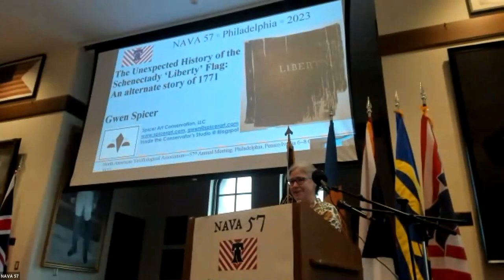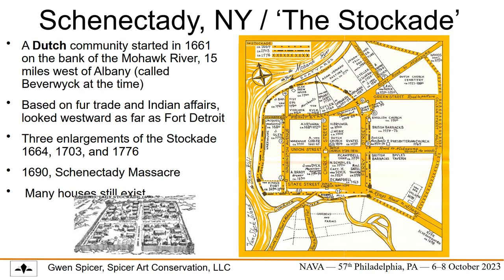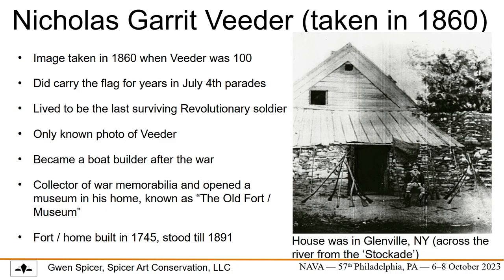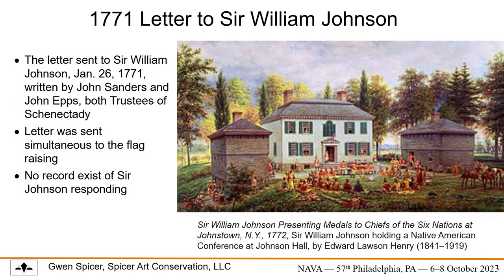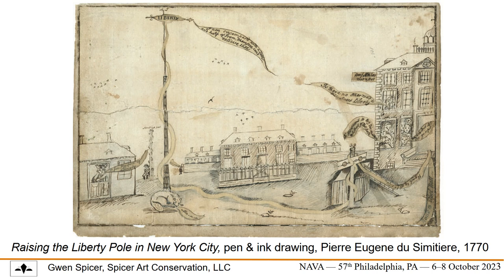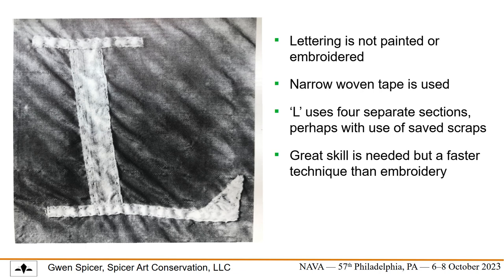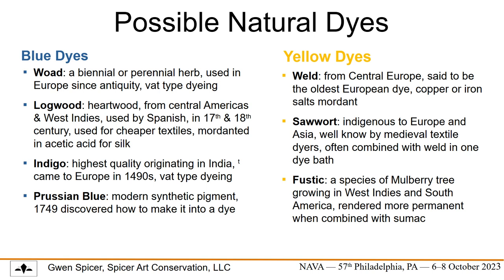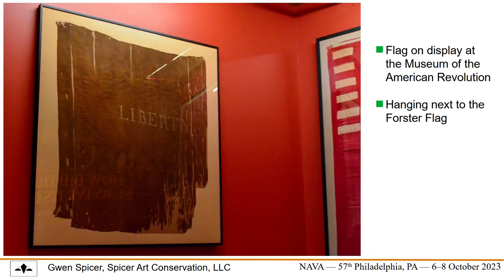The Unexpected History of the Schenectady ‘Liberty’ Flag: The True Story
Gwen Spicer 🇺🇸
(Presented at NAVA 57, October 7, 2023, Philadelphia, Pennsylvania 🔔)

The "Liberty Flag”, an old silk flag with ribbons applied reading ‘LIBERTY’ dates back before the Revolutionary War. This almost completely silk flag owned by the Schenectady County Historical Society, Schenectady, NY was conserved  and mounted. It is unique among other known Revolutionary War era flags because there is extensive documentation  including when and where it was first flown along with information about the people associated with its use. Such  documentation is quite unusual for a flag surviving from this era. Further, it is particularly interesting to note that this flag  was not connected with a military unit, but rather represents a civic statement. Schenectady politicians in 1771 were  focused upon the issue of the allocation and management of the common lands rather than on the constitutional issues that were at the forefront for other communities in New York and New England. This concern arose from local dispute  between the more recently-arrived English and those earlier settlers of Dutch ancestry. This is also a story of the enduring hold of the Dutch culture even following decades of English rule. Their protest was more about the use of common lands.  In particular, the Dutch concept and understanding of ‘Liberty’, was distinct from the ideas of individual liberty then  prevalent in the ‘English’ colonies.  This unusual history, the flag’s construction, and its conservation treatment will be highlighted in the presentation.